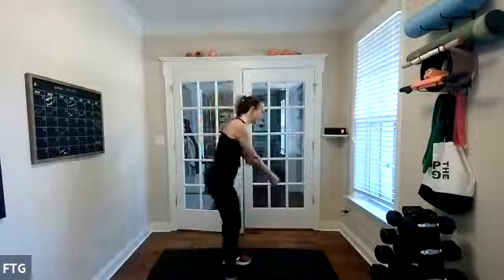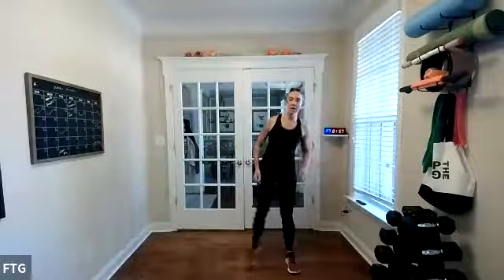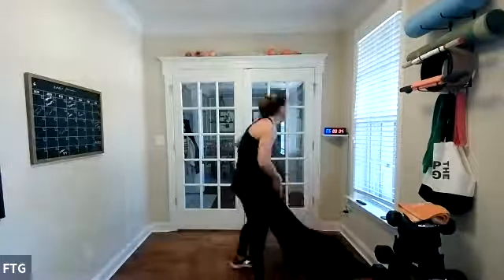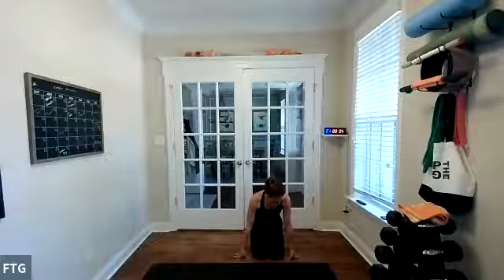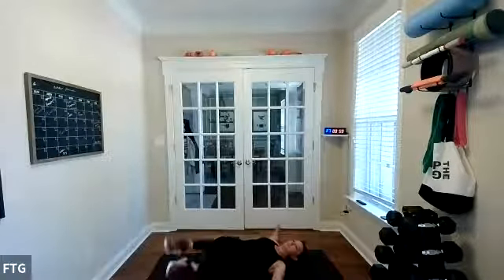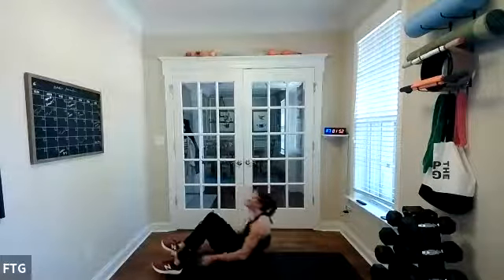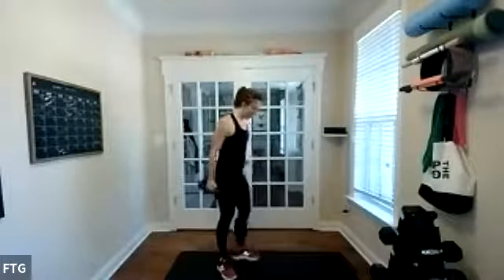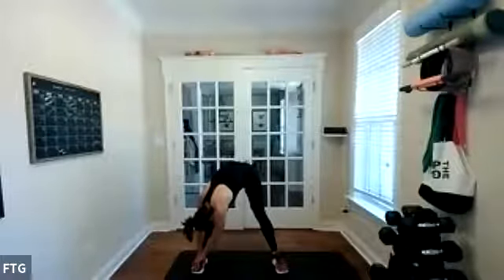Start the week strong total body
40 minute total body tabata strength workout using dumbbells, loop bands and body weight